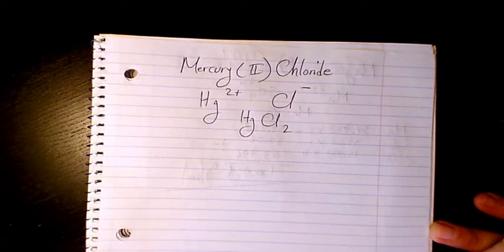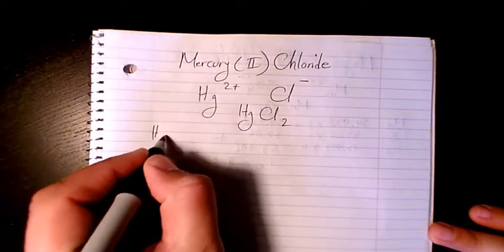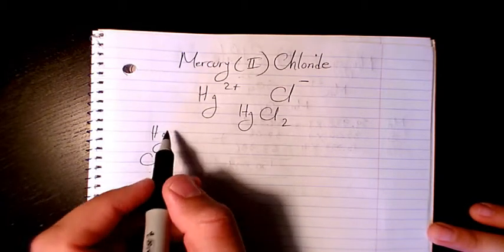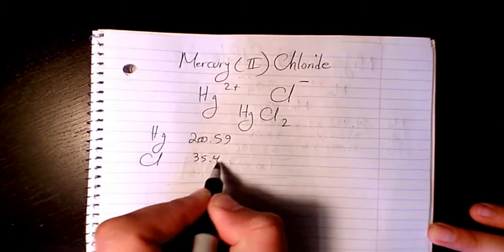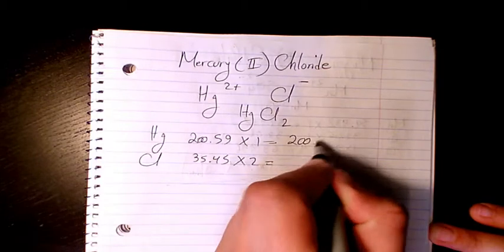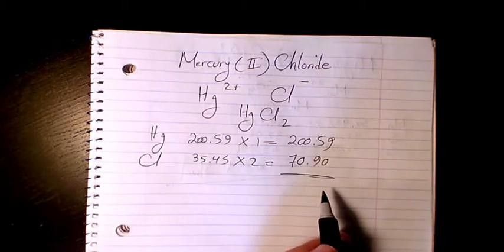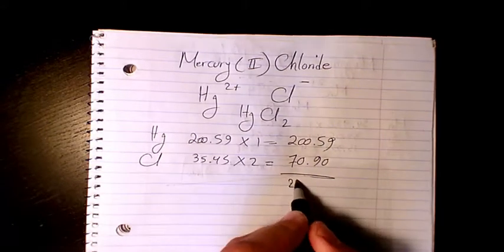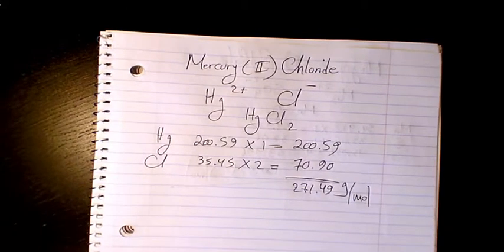what is the molecular formula and molar mass of mercury II chloride? - Chemistry